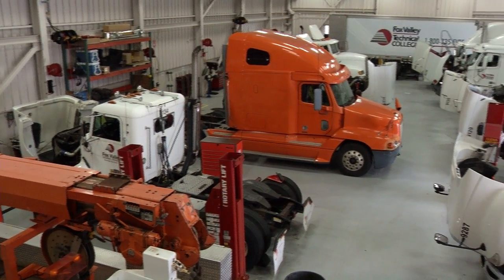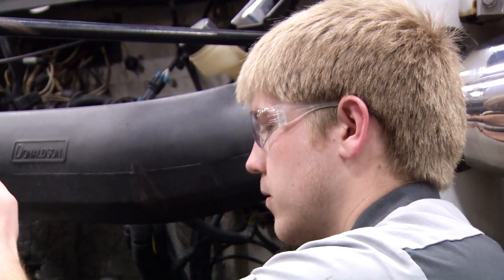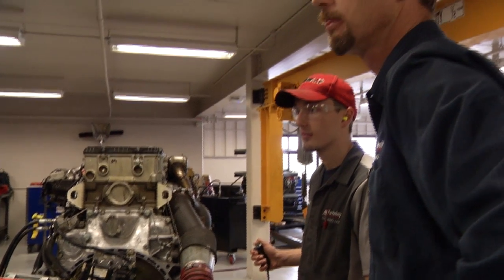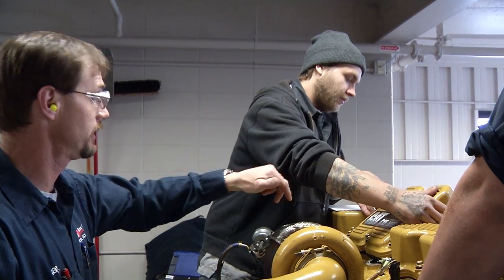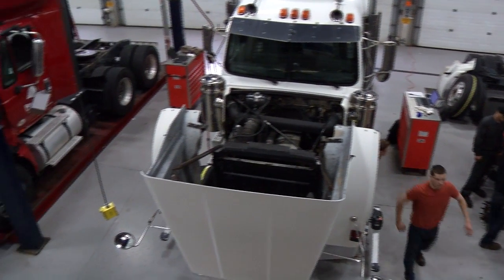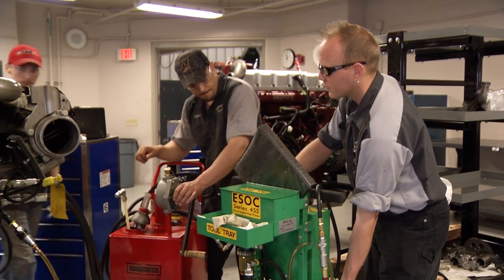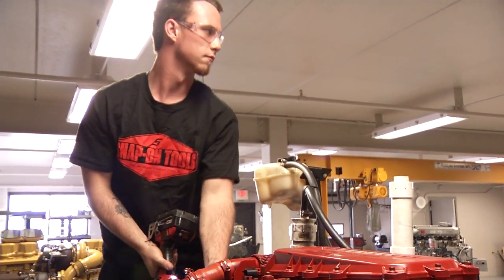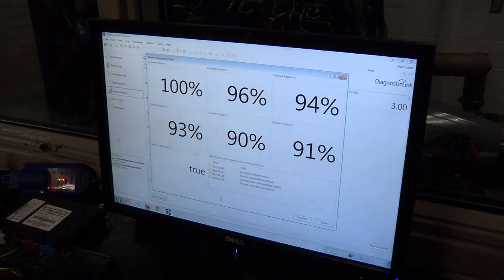Diesel Technology Programs | Fox Valley Technical College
| A Diesel Technology program student and faculty member share what it’s like to attend Fox Valley Technical College.

Get the skills you need to repair and maintain diesel engines. Great careers are available as a diesel mechanic, diesel technician, forklift mechanic, heavy duty equipment salesperson or truck mechanic.